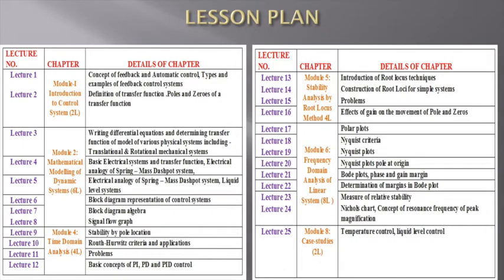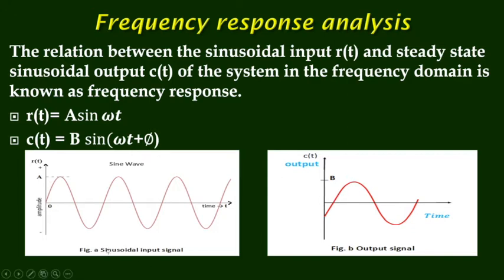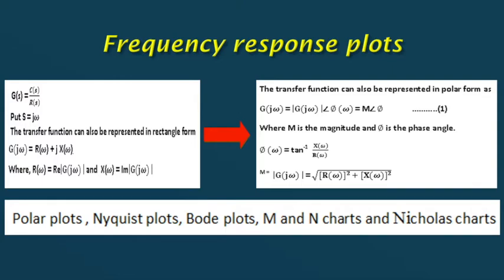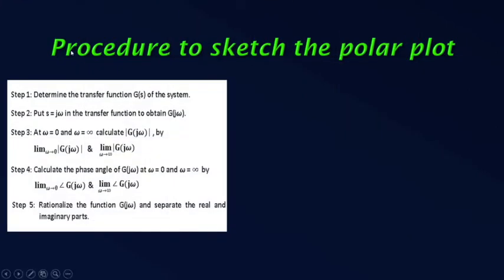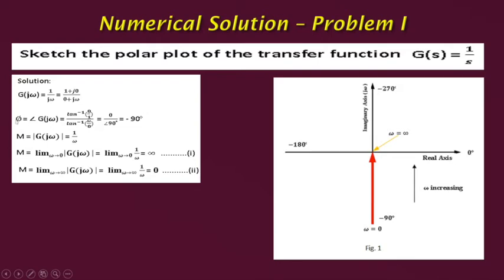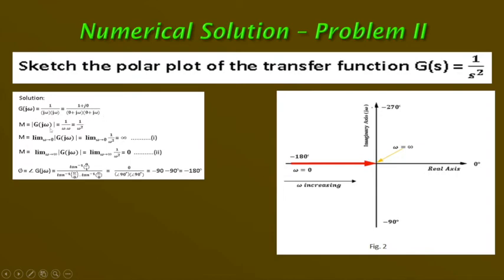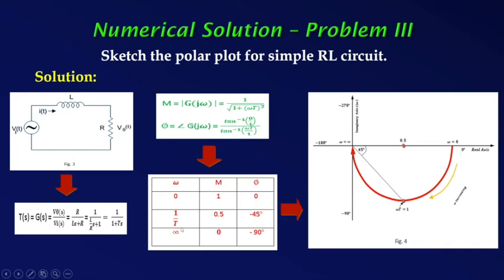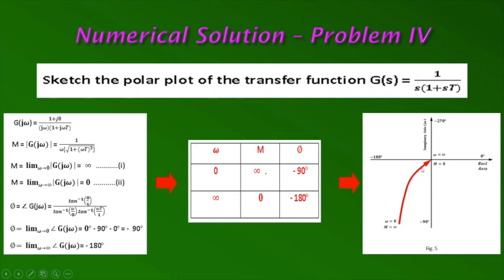Concept of Polar Plot in Control System | Lecture 17 (Part 1)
Today we'll discuss, Polar Plot on Frequency Domain Analysis of Linear System an Introduction.
In time domain analysis various standard test inputs like impulse, step and ramp functions are used to study the performance of control system. From the step response of a second order system, we can find time domain specifications like peak over shoot, peak time , rise time and steady state error. But the determination of the transfer function from the step response is very difficult. On the other hand using frequency response methods we can easily obtain the transfer function from the exponential data. Frequency response of a system is the response of the system for sinusoidal input signal of various frequencies.  In general the sinusoidal test signal is given by
R(t) = A sinωt, where A is the magnitude of the input signal , and ω is the frequency of oscillation. A typical sinusoidal signal is shown in Fig. a. Normally A is kept constant to obtain frequency response.
For this standard sinusoidal input signal the system gives a sinusoidal steady state output c(t)  = B sin(ωt+ ∅), where B is the magnitude of the output ,  ω is the frequency of oscillation and ∅ is the phase shift between input and output.
The relation between the sinusoidal input r(t) and steady state sinusoidal output c(t) of the system in the frequency domain is known as frequency response.
 Advantages of frequency response system

 Transfer functions of the system can be determined using the frequency response analysis.
 Design of the system and adjusting the parameters of the system can be easily carried out than in time domain.
 The effect of noise disturbance generated in the system and parameters variation in frequency domain analysis can be easily determined.
 Absolute and Relative stability of the closed-loop system can be estimated from the knowledge of the open loop frequency system.

Limitations of polar plot
The limitations of polar plots are
 The addition of poles or zeros to an existing system requires the recalculation of the frequency response.
 The calculation of the frequency response by this method is tedious and does not indicate the effect of the individual poles or zeros of the transfer function.

 Polar plot capture the system behaviour over the entire frequency range in a single plot .
An approximate polar plot can be drawn quickly, and polar plots can be used for stability studies of control systems.

1. Automatic control system - S. Hasan Saeed
2. Control system- Ashfaq Husain and Haroon Ashfaq
3. Control systems engineering - R. Ananda Natarajan and P. Ramesh Babu